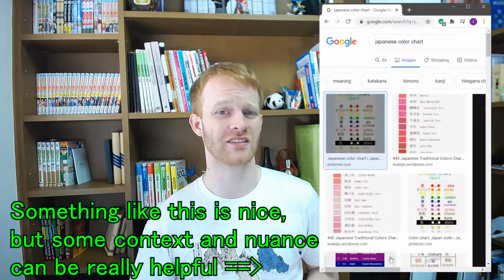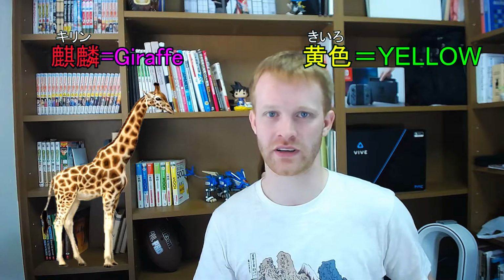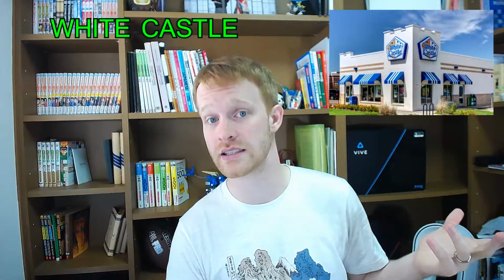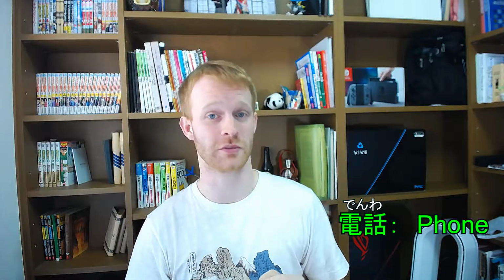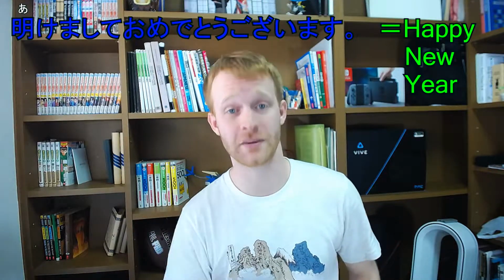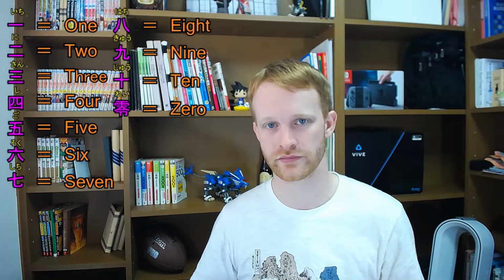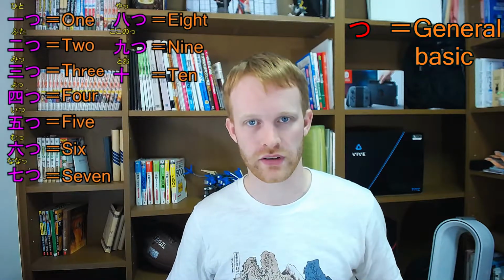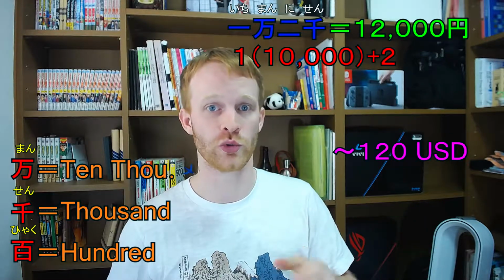Learning in TheVoid - Intro to Japanese Part 5 - Colors ＆ Numbers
Welcome to Part 5 of Intro to Japanese. This video We will go around and try to touch on all the pieces we've missed so far. Below you can see time stamps:

00:35   -   Colors
06:10   -   Set Phrases/Greetings/Manners
12:13   -   Basic Numbers
13:17   -   Counting
16:11   -   Counting with LARGE numbers

I hope this is able to help you. Keep Studying! じゃね！